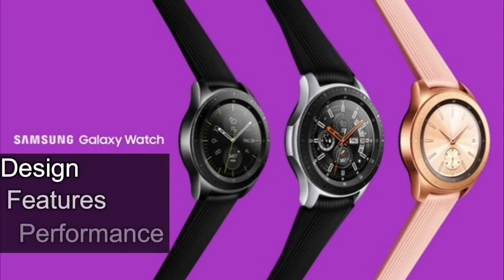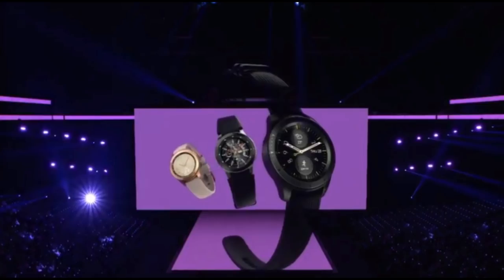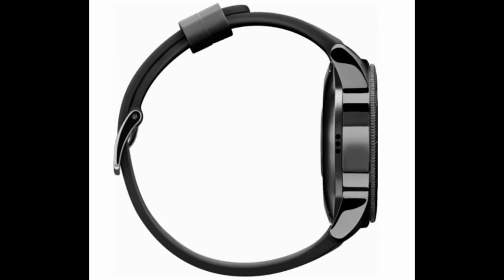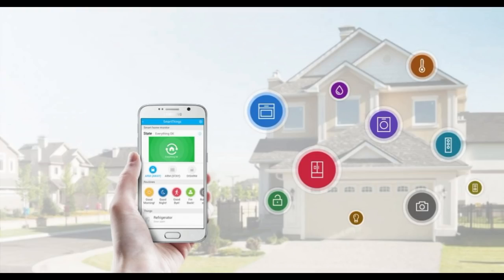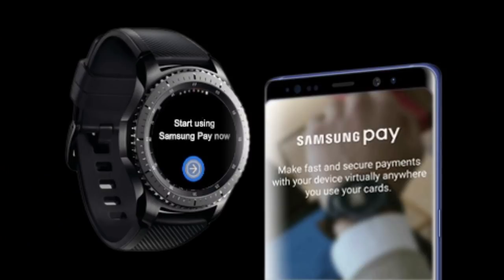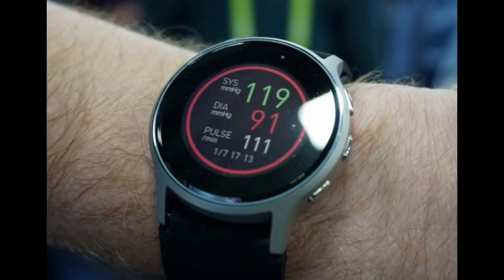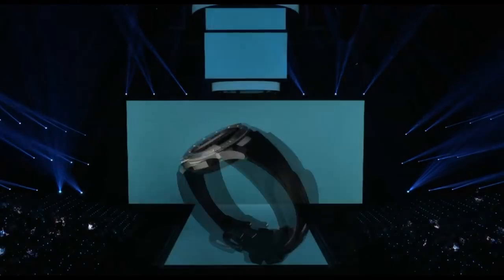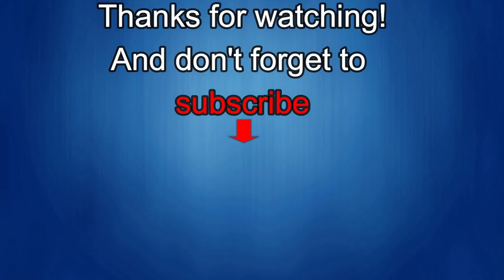Samsung Galaxy Watch - What do you get for $350? Top Pros/Cons Revealed - Jibber Jab Reviews!